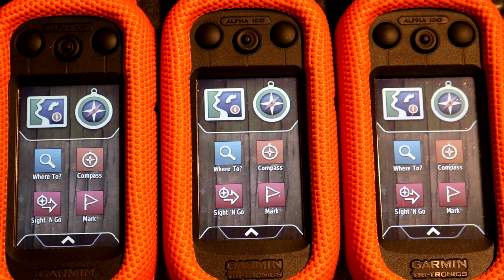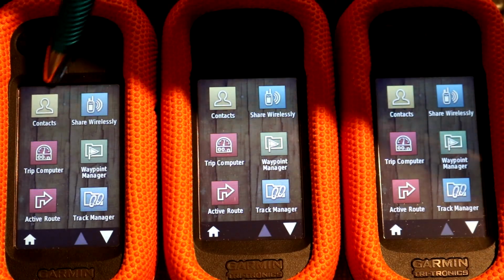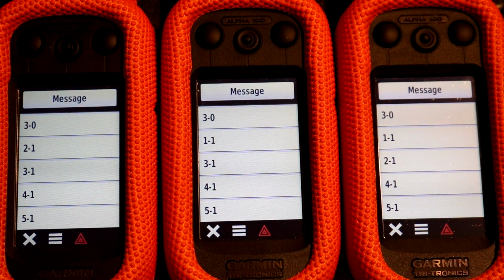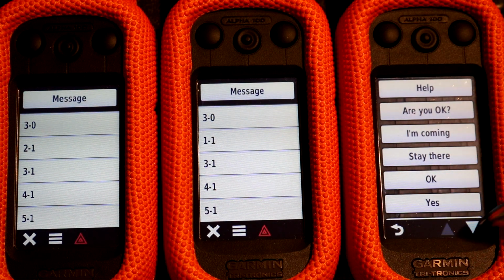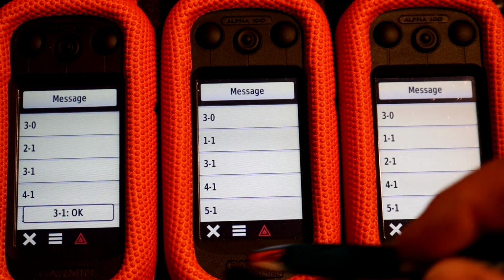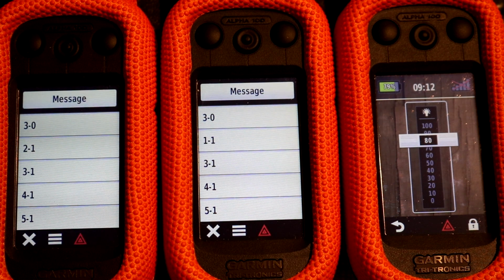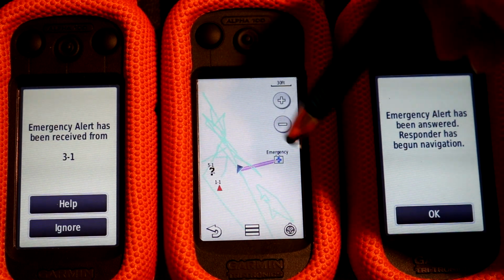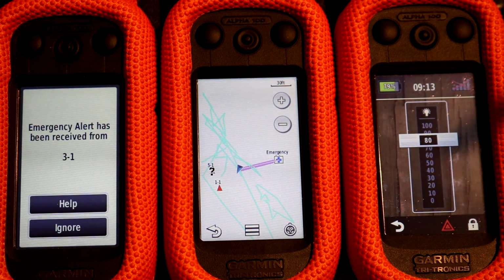TFD Garmin Alpha 100 Messaging Between GPS Units